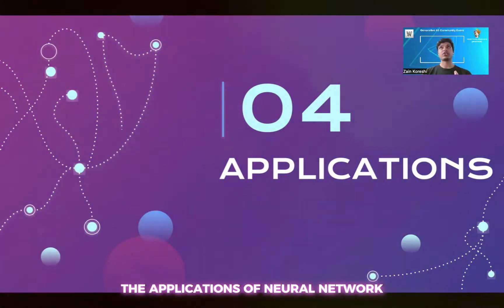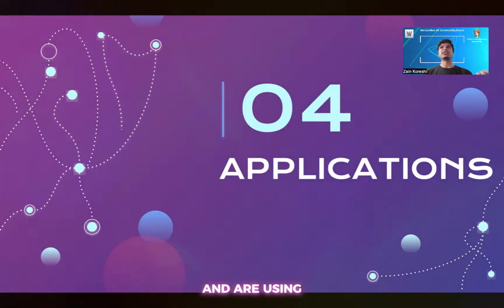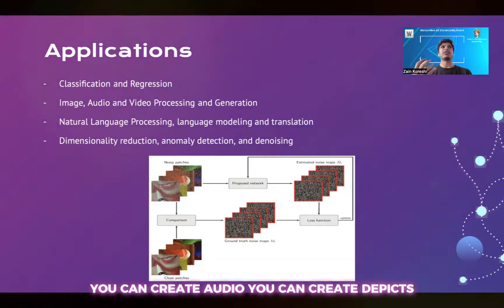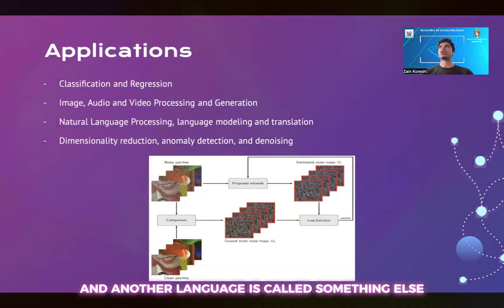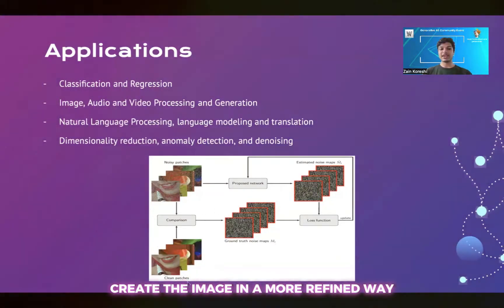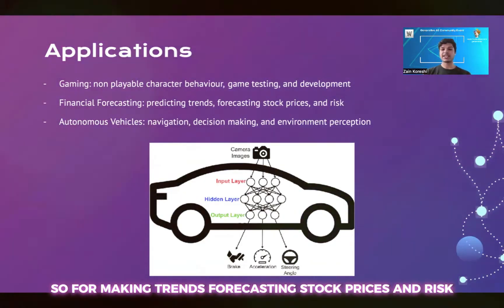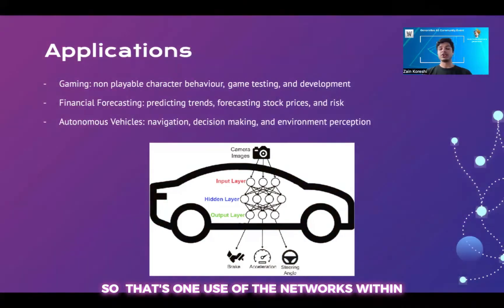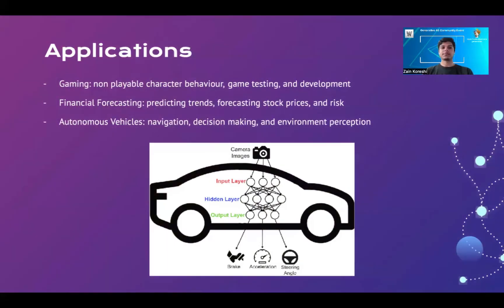Applications Of Neural Networks | How are neural networks used in everyday life?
Welcome to WeekendAI! In this video, we explore the diverse applications of neural networks and how they are used in everyday life. 🤖✨ Neural networks power a wide range of technologies that we encounter daily. Learn how they enhance:

Voice Assistants: Powering smart assistants like Siri and Alexa to understand and respond to our commands.
Image Recognition: Enabling facial recognition in security systems and photo tagging on social media.
Healthcare: Assisting in diagnosing diseases through medical imaging and predicting patient outcomes.
Finance: Detecting fraudulent transactions and powering algorithmic trading.
Customer Service: Driving chatbots and automated support systems to provide efficient customer service.
Join us to discover the many ways neural networks are transforming our lives and driving innovation across various industries.

which is a guidebook which aims to brings non tech people into the world of Generative AI.

Free courses for the community of Generative AI learners in our community

to understand the world of language models and a broad overview of Generative AI